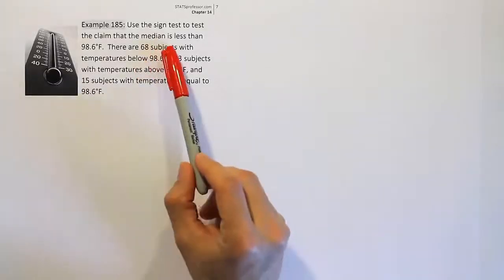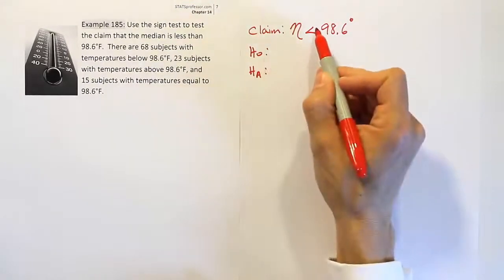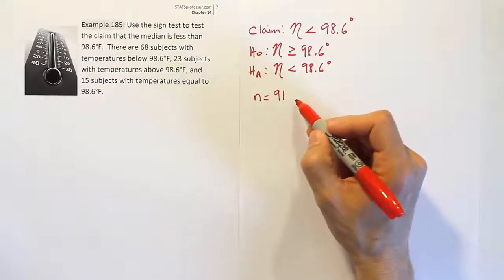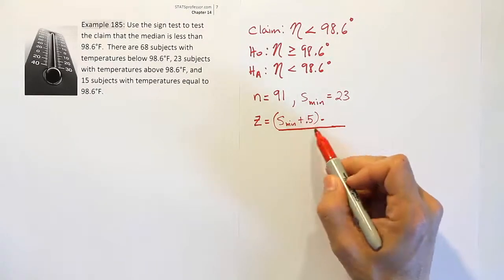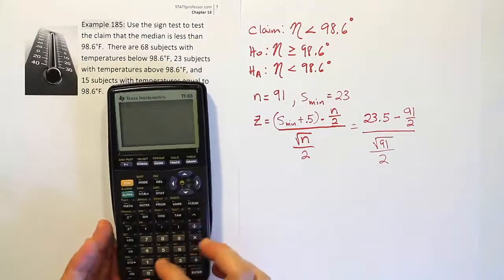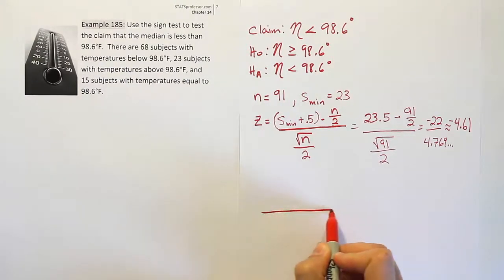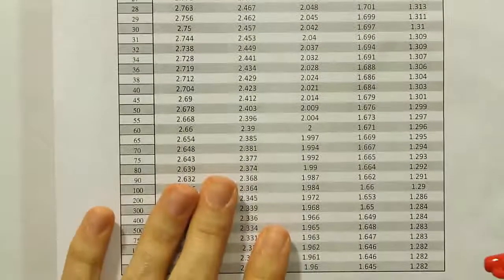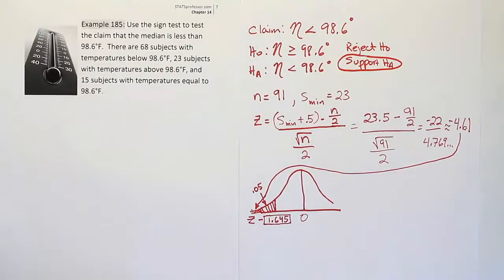Performing a Sign Test the Large Sample Case, Example 185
In this video, we demonstrate how to use the Sign Test to test a hypothesis when you have a large sample size. In the large sample case, you are essentially performing a normal approximation to binomial probability.